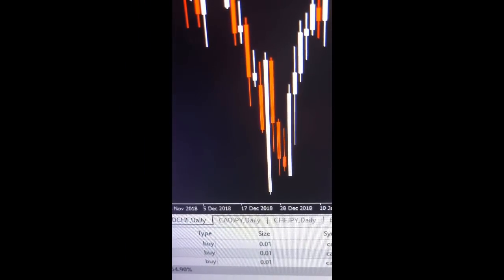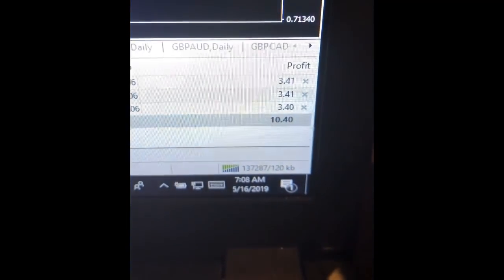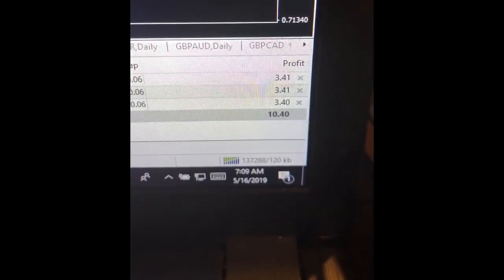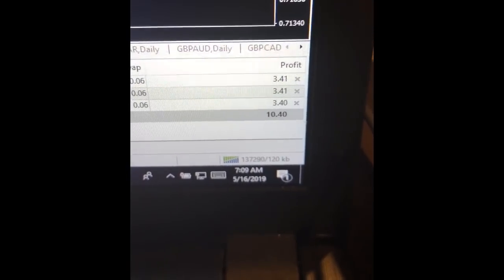(LIVE TRADING) Small Account Forex Trading - So Darn Easy Forex™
The So Darn Easy Forex™ Movement help THOUSANDS of Forex traders from all across the world achieve extraordinary results in long term and short term trades.

Have the ability to hedge your trades and increase your leverage to 1000:1 by using My BEST Forex Broker:

FINALLY learn how to scalp the Forex market "The So Darn Easy Way" using The Low-Risk Scalping Strategy

See why Yusef Scott is often referred to as "The Forex GOAT"

See how my Long Term Strategy, The Perfect Entry Strategy, The Low-Risk Scalping Strategy and The Stay In Your Trade Strategy are allowing THOUSANDS from over the ENTIRE world finally realize financial freedom trading Forex!

GET THE FREE TRADING PLATFORM AND LEARN TO USE IT:
(How To Install The MetaTrader 4 Trading Platform

(MetaTrader 4 Tutorials Series) In Layman's Terms

forex trading keywords:
Forex
the low-risk scalping strategy
the perfect entry strategy
the stay in your trades strategy
the forex goat
Forex market
Forex exchange
Forex system
Forex currency
Online forex trading
Online forex
Trading forex
Day trading
Forex strategies
Simple forex strategies
Forex tips
How to make money
Make money
Swing trading
Wallstreet
Laws of attraction
yusef scott